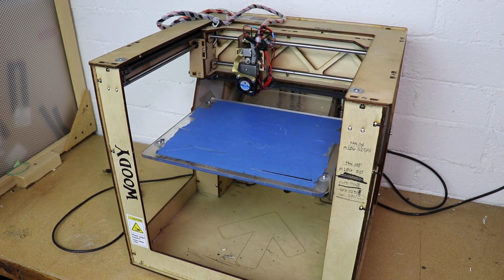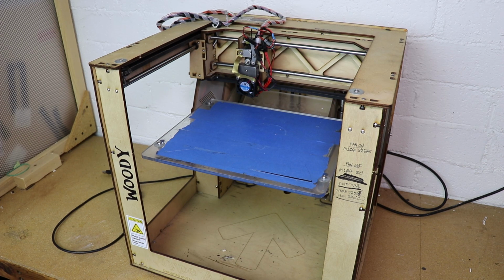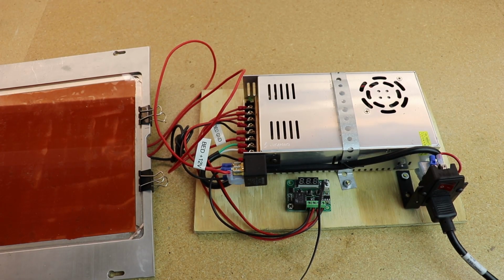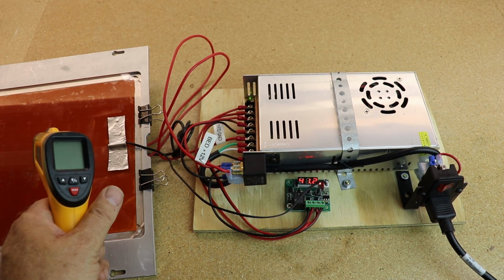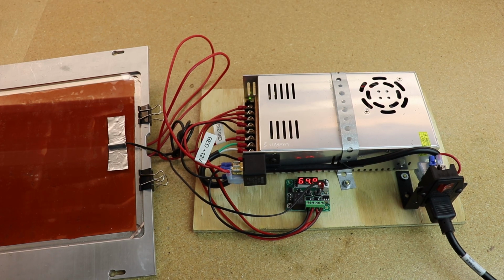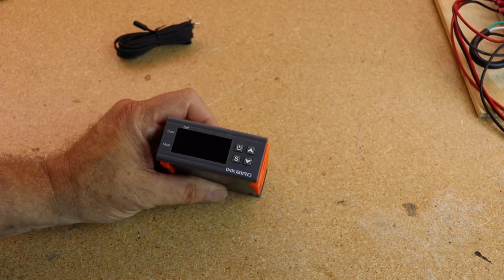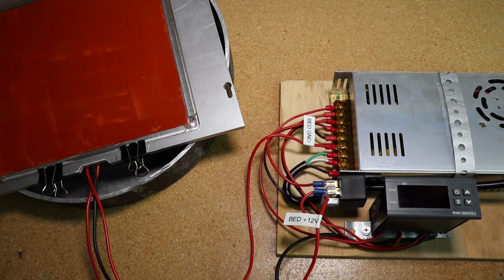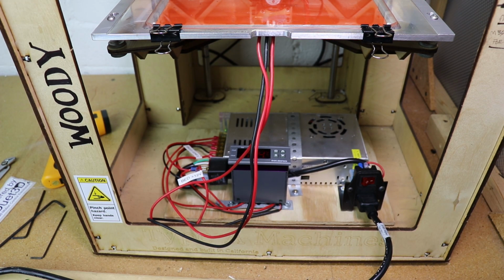DIY 3d Printer Heated Bed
My "vintage" 3d printer needed a heated bed. Here is a detailed description of the process I went through to build a heated bed from scratch.

I didn't figure this all out on my own. Included are the links to all the various You Tube channels I relied upon to get this done.

Here is a list of the components that went into making the heated bed:

-Borosilicate Glass

-12Vdc 30amp Power Supply

_12V Silicone Heating Pad

-Digital Thermostat